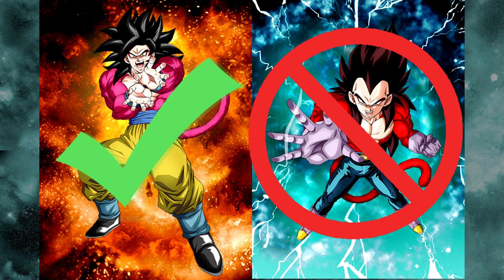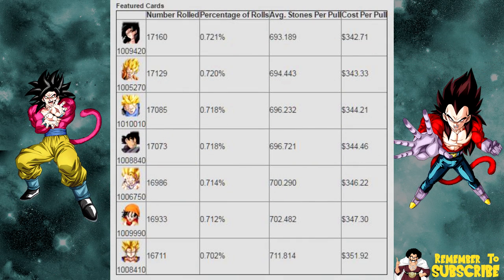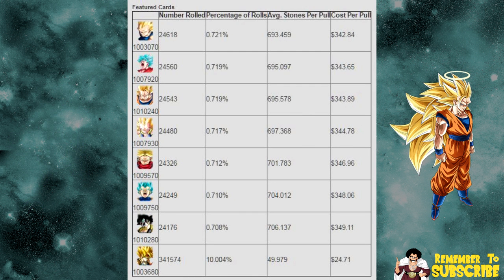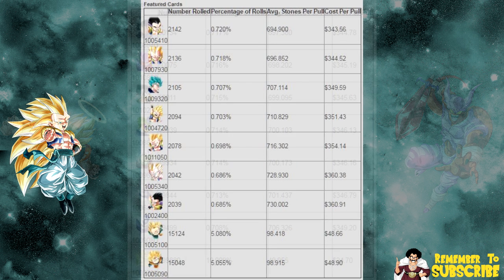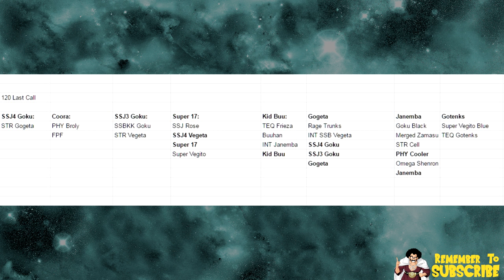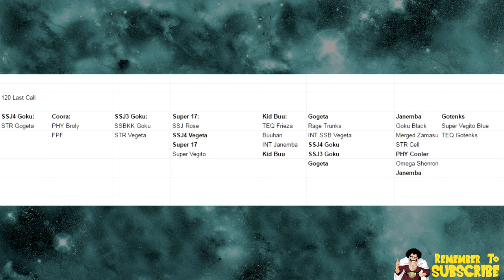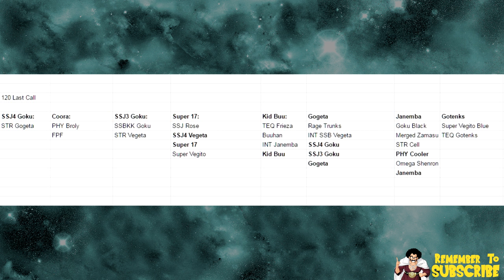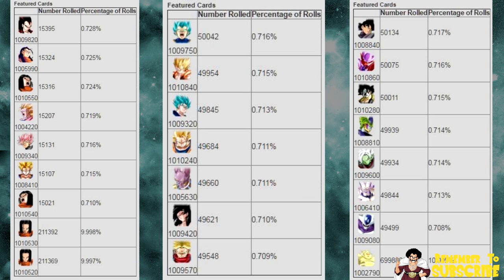Should You Pull On SSJ4s? : Featured Units On All 120 Lead Banners : SSJ4s On Global Dokkan Battle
If you are FTP, you may want to save your stones and not summon on both SSJ4 banners.

SSJ4 Goku and SSJ4 Vegeta are both available in the future and on better banners.